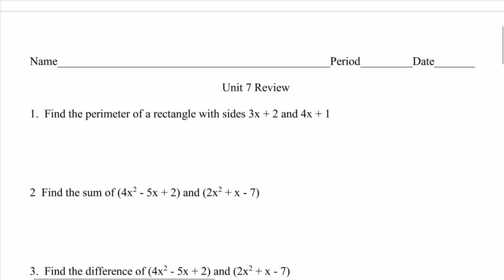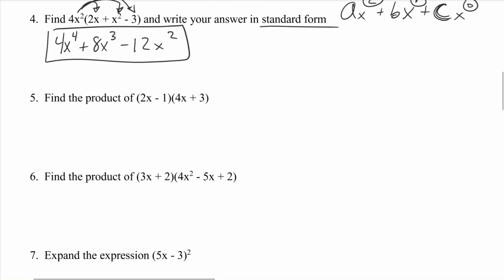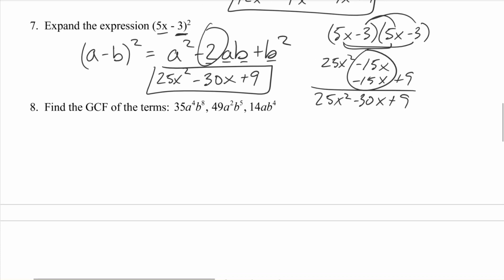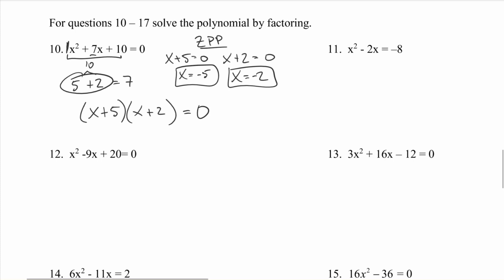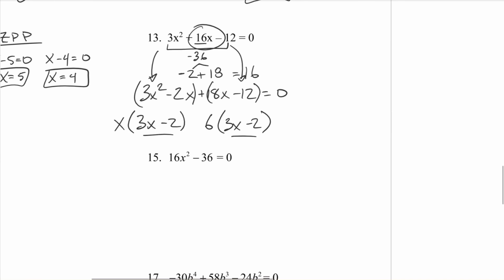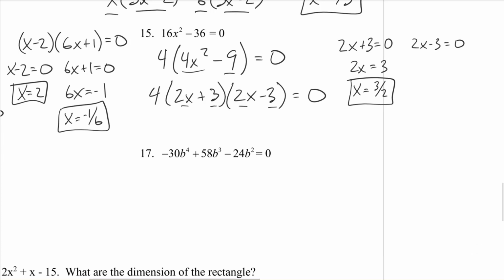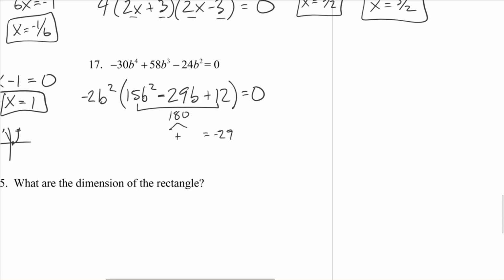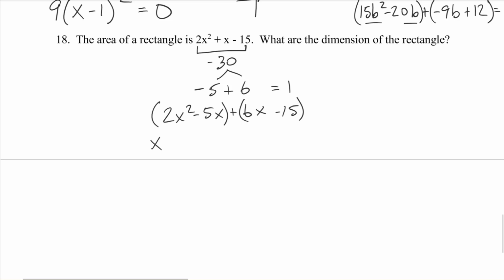Unit 7 Review